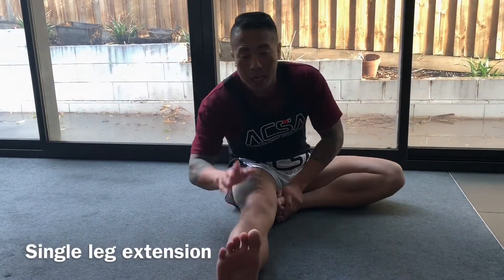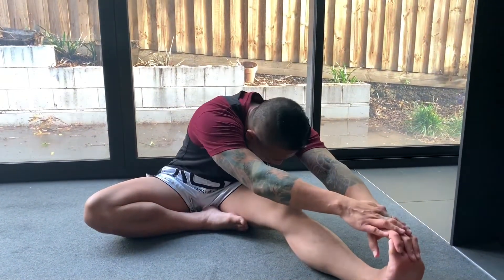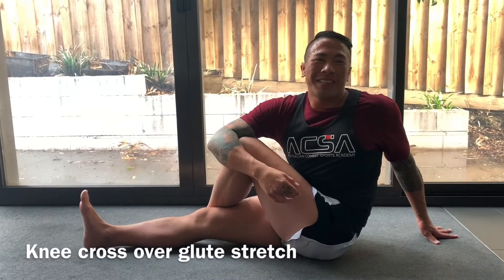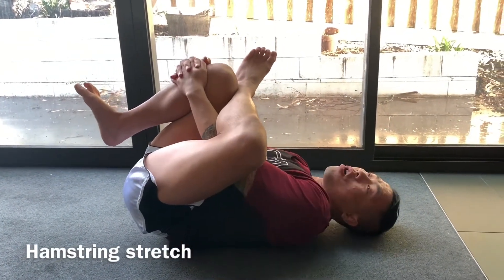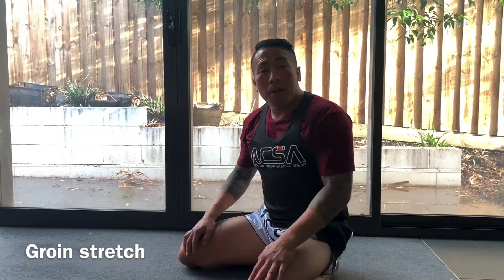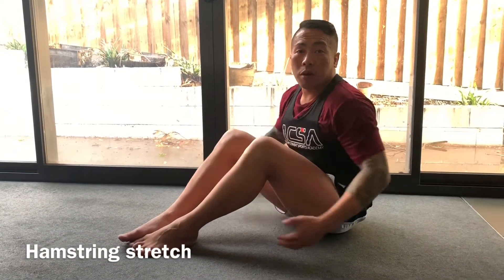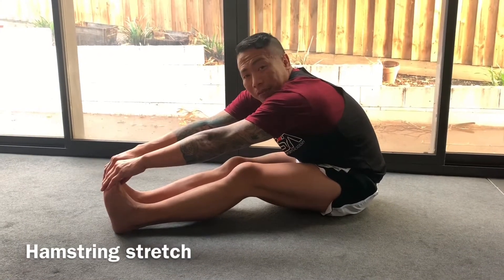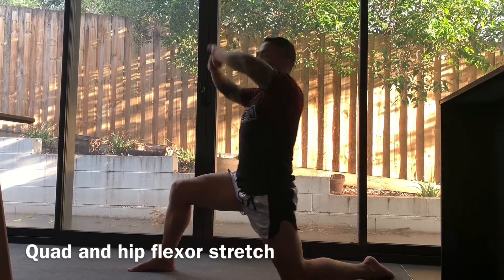Lower body stretches for Muay Thai